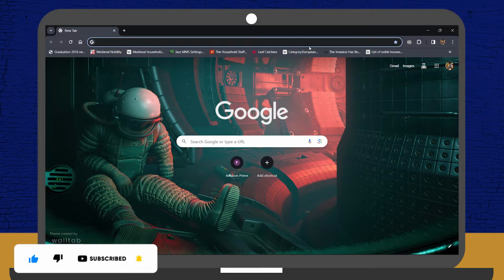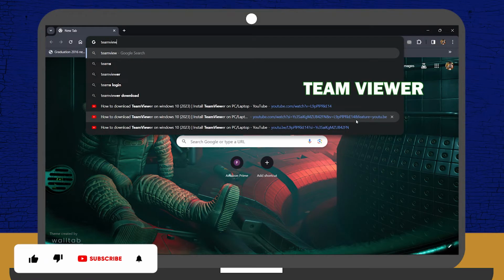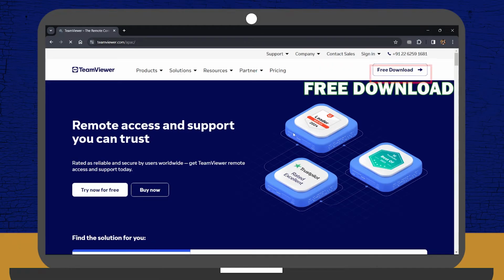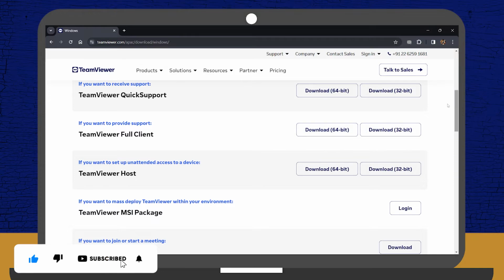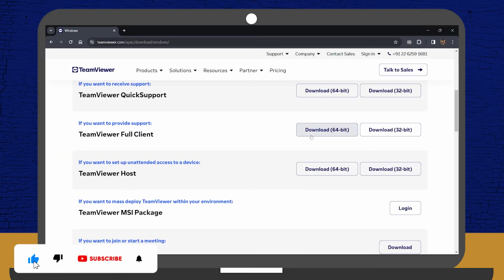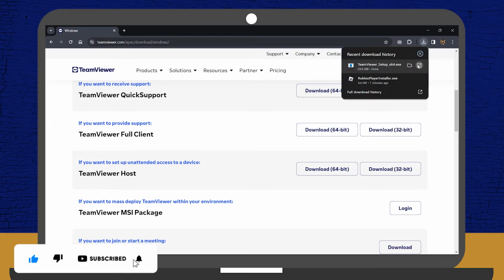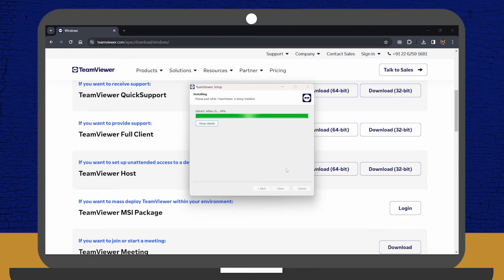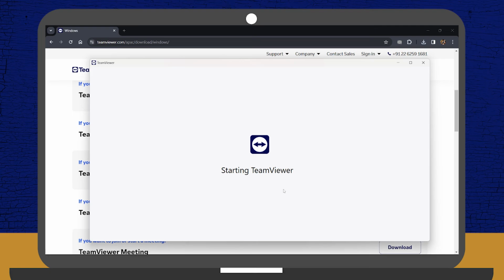How to download team viewer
In today's video, get ready to learn  how to download team viewer in android mobile to mobile
We're here to show you how to install team viewer in android . Ever wondered how to use team viewer in windows 10? Well, you're in the right place!

If you want to learn the easy way to install team viewer in windows 11, stick around.

Curious about team viewer in windows 10 in just 2 minutes? We've got you covered! We'll make sure it's super simple and fun.
 Our tutorial will help you on how to  team viewer in android mobile to laptop smoothly.
No more tech headaches on how to team viewer in android mobile to mobile tamil

Queries!!!
How to download Teamviewer in PC
download teamviewer
how to download teamviewer
how to download teamviewer in laptop
how to install teamviewer
teamviewer download
install teamviewer
how to download and install teamviewer
setup teamviewer
teamviewer setup
how to install teamviewer in windows 11
treamviewer installation
how to install teamviewer in laptop
teamviewer download for windows 11
how to download teamviewer in windows 11
treamviewer download
teamviewer
windows 11how to use teamviewer
team viewer
teamviewer installation guide
team viewer session
TeamViewerTeamViewer download
TeamViewer install
TeamViewer free
TeamViewer 2023TeamViewer Windows 11
TeamViewer Windows 7
teamViewer window 10
TeamViewer kaise download Karen
how to download TeamViewer 2023
TeamViewer free 2023
TeamViewer install 2023
TeamViewer download window 8
free mein team kaise download Karen
TeamViewer kya hota hai
TeamViewer download in laptop
TeamViewer download in computer